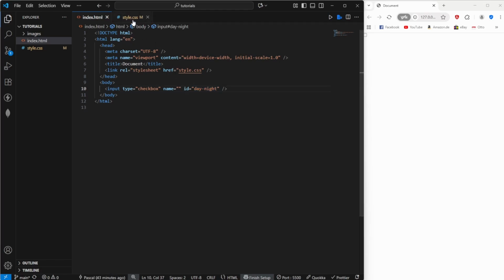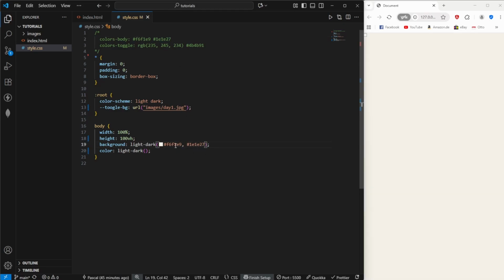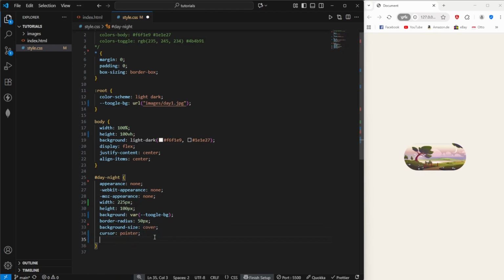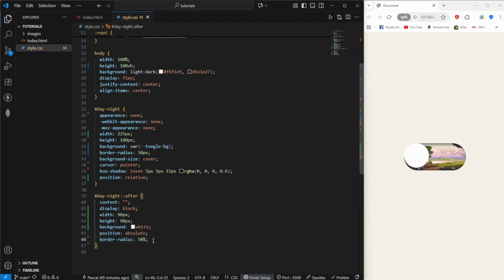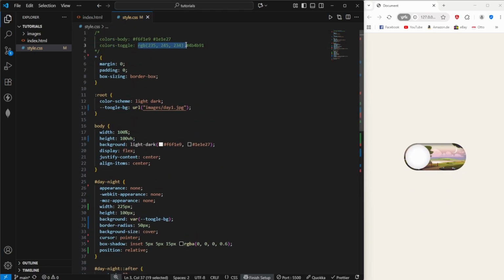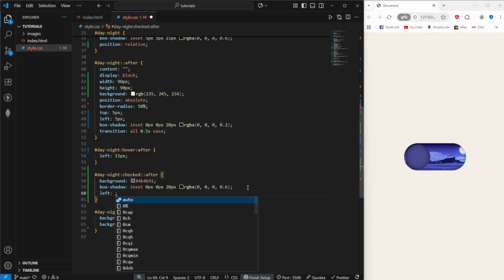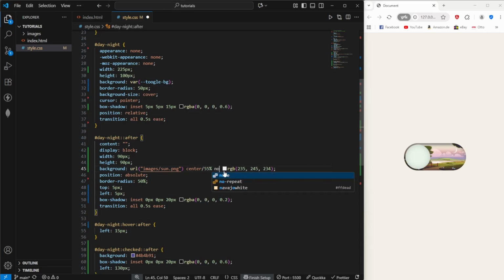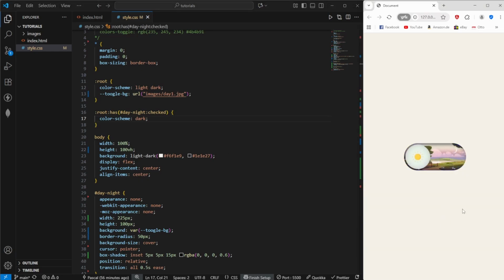Create a Dark Mode Switch With Only HTML & CSS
Build a dark mode switch using only HTML and CSS — no JavaScript needed. Learn an accessible toggle with a checkbox, CSS variables, prefers-color-scheme, and smooth transitions you can drop into any website. Lightweight, fast, and SEO-friendly for modern browsers.